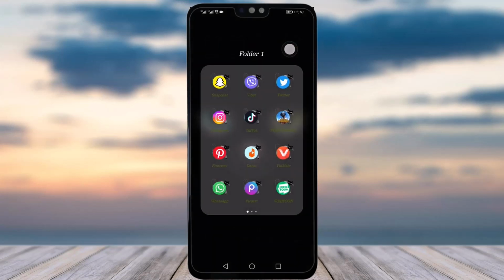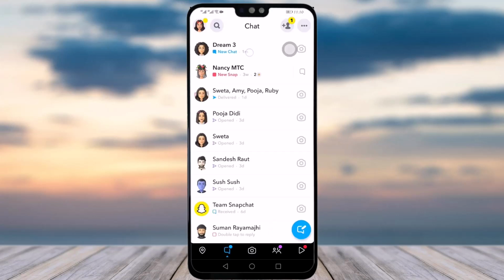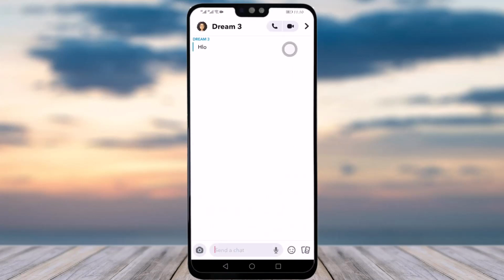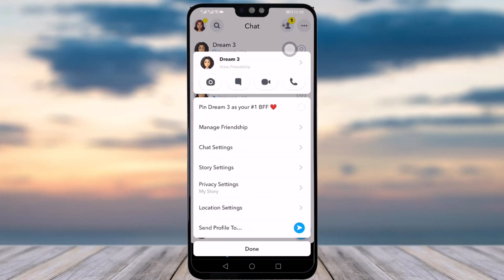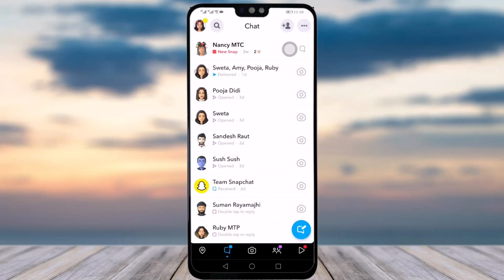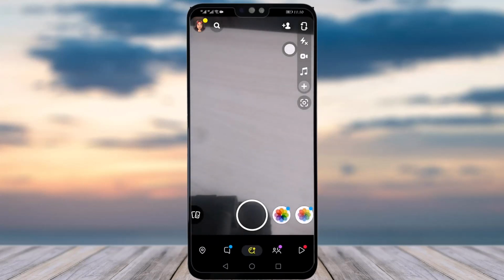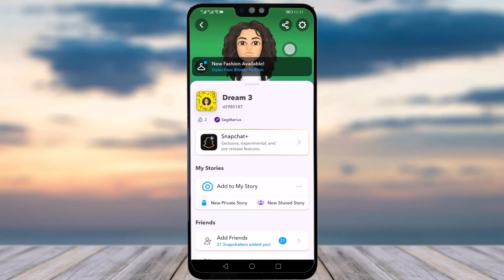How To Know If Someone Has Blocked You On Snapchat | 2023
In this tutorial, I will guide you on how you can get to know if you are blocked by someone on your snapchat app.

0:00 Intro
0:15 Check if someone has blocked you
0:59 Conclusion